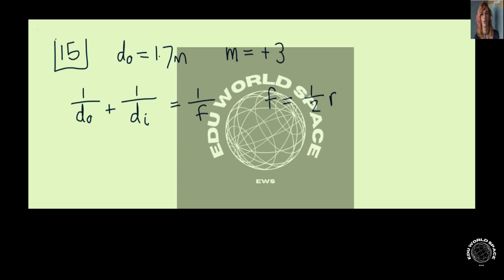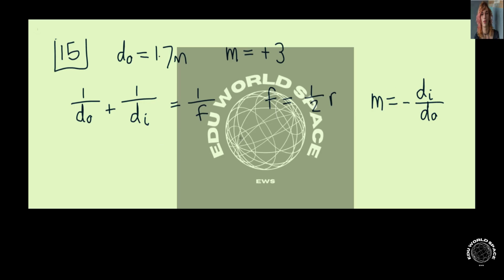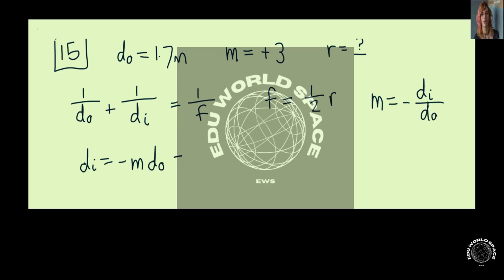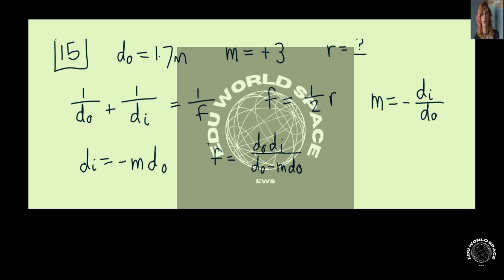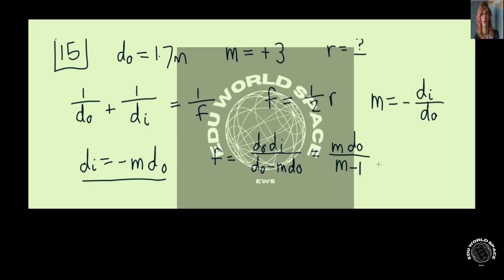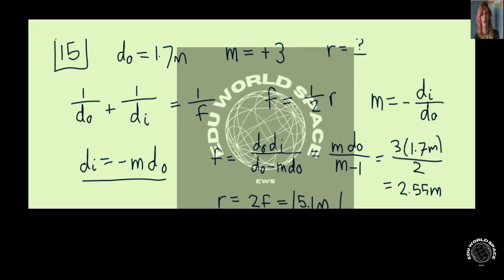A mirror at an amusement park shows an upright image of any person who stands 1.7 m in front of it.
A mirror at an amusement park shows an upright image of any person who stands 1.7 m in front of it. If the image is three times the person's height, what is the radius of curvature of the mirror? (See Fig.